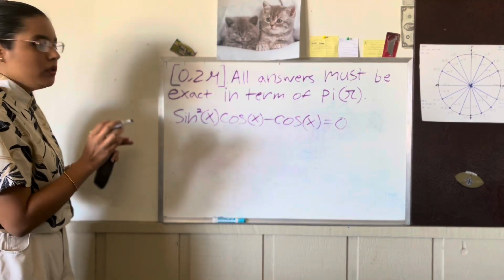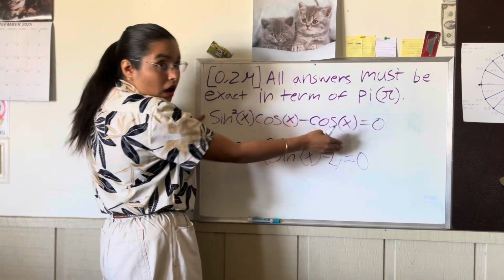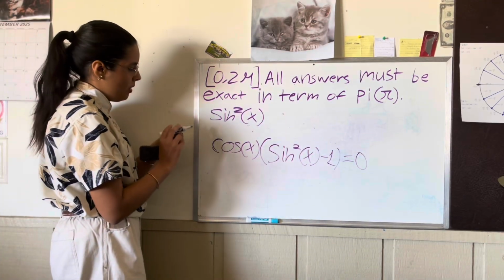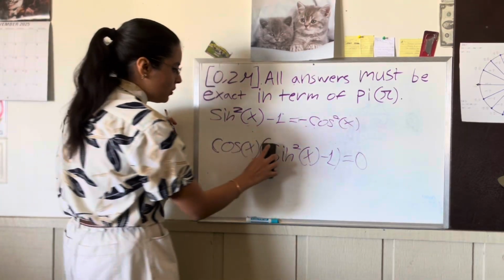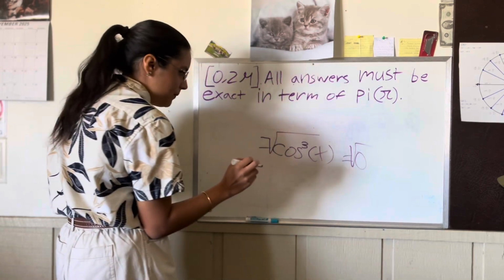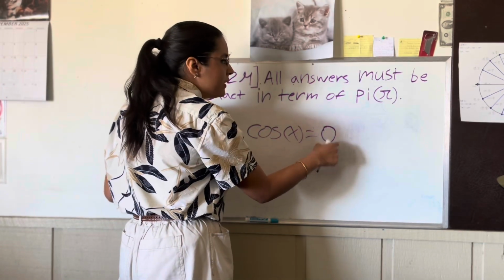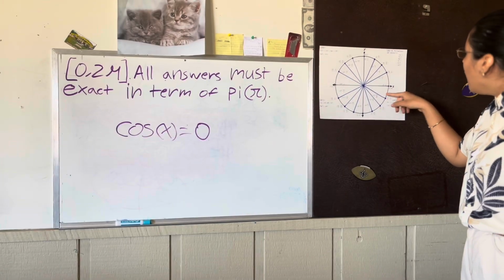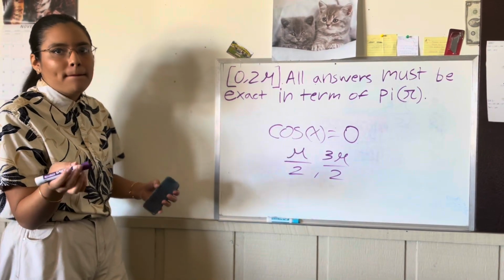How to solve trigonometric equations with an interval of [0,2pi] in exact terms of pi